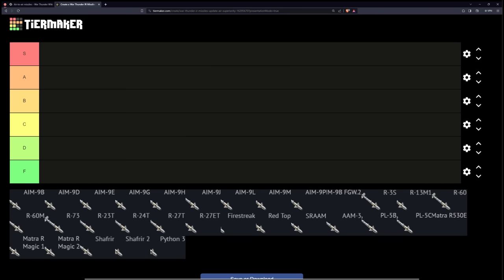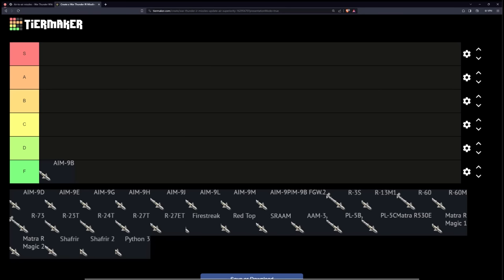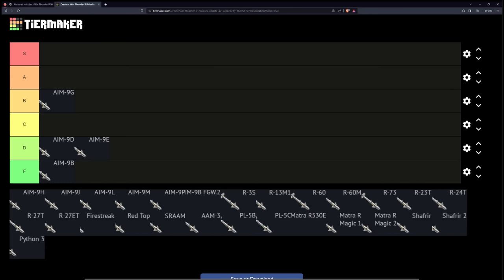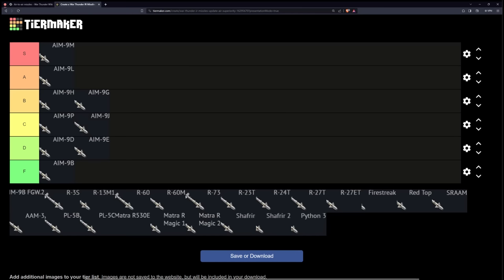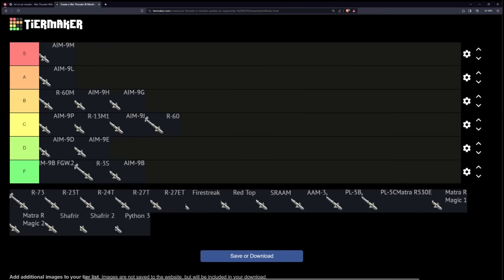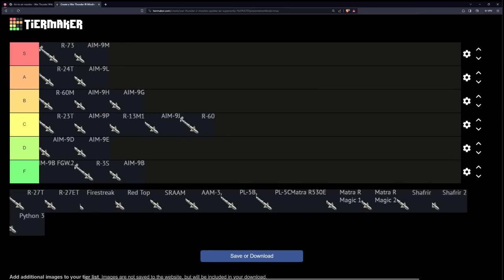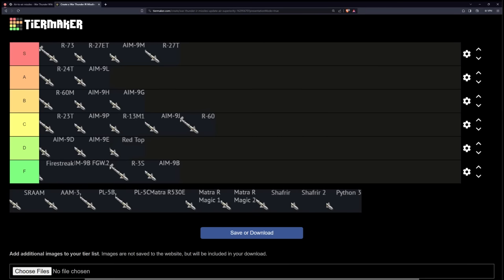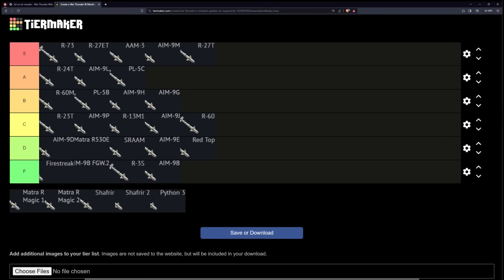Ranking EVERY IR Missile in War Thunder